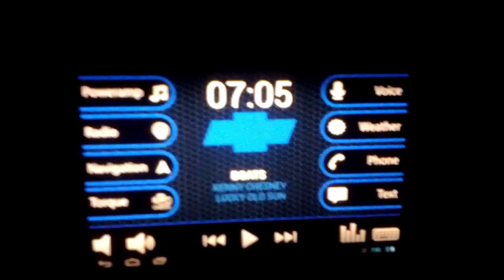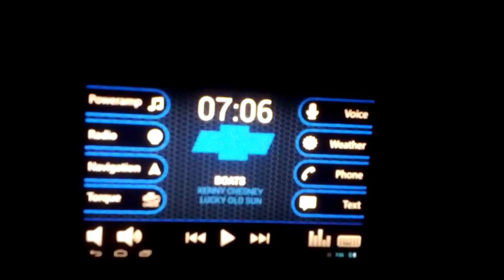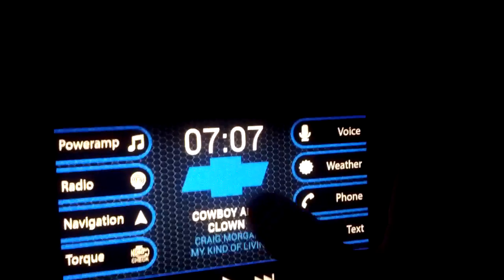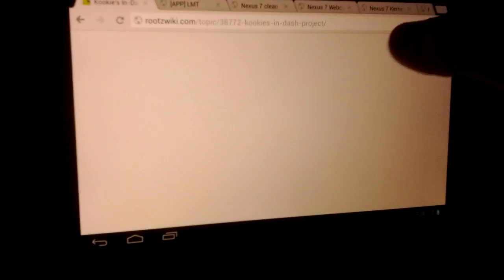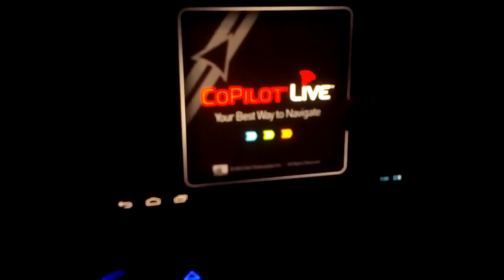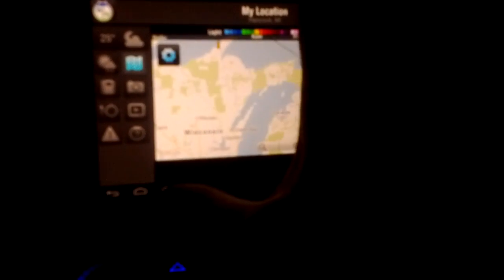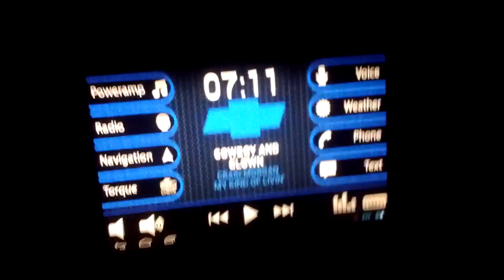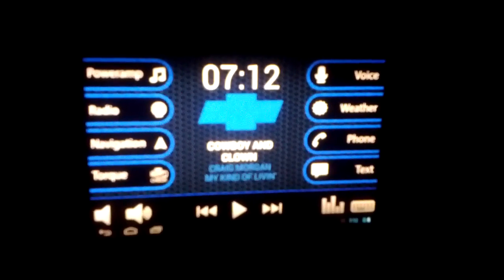Nexus 7 Car Install UI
First off I have to say thanks to Kookie_Monster!
This was done with Photoshop, Ultimate Custom Widget app, and Minimalistic Text app.